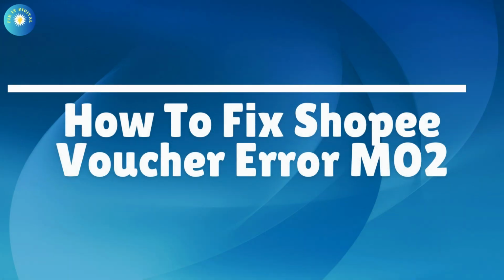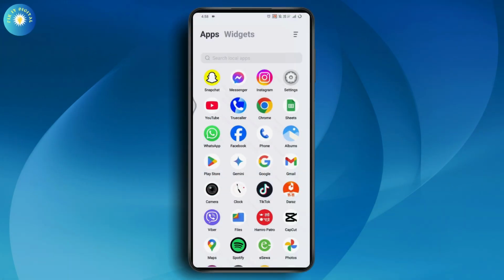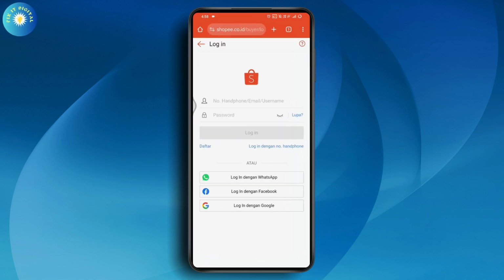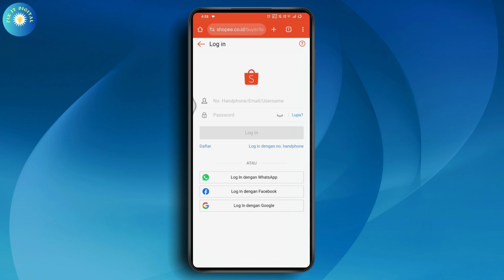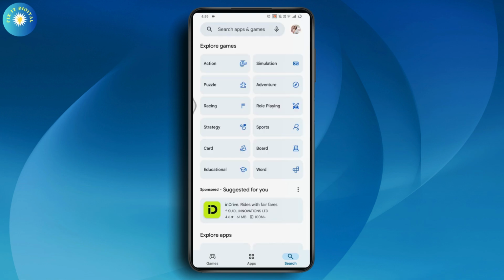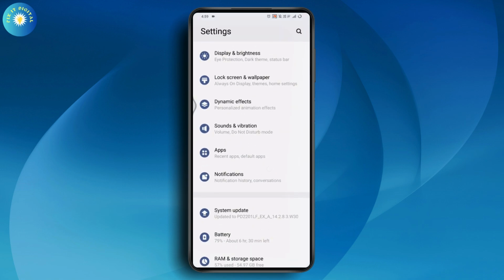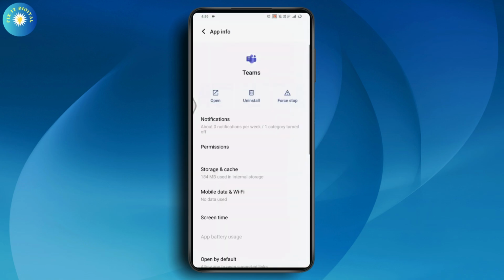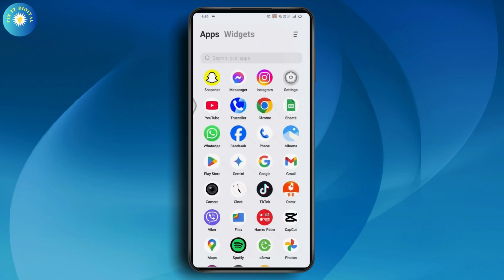How To Fix Shopee Voucher Error M02 (Full Guide 2024)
In this quick guide, we’ll show you how to fix the Shopee Voucher Error M02. Follow these simple steps to resolve the issue and continue shopping!

0:00 - Introduction
0:04 - Logging into Shopee and Removing Vouchers
0:12 - Updating the Shopee App
0:20 - Clearing Cache and Restarting
0:28 - Conclusion